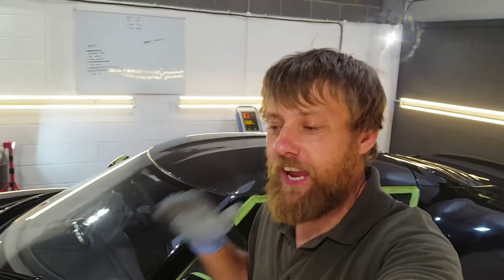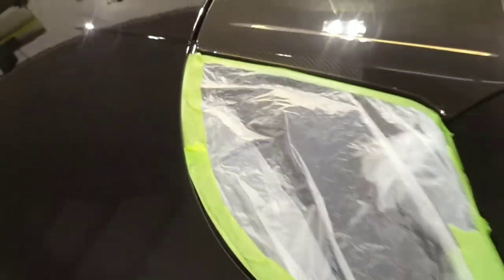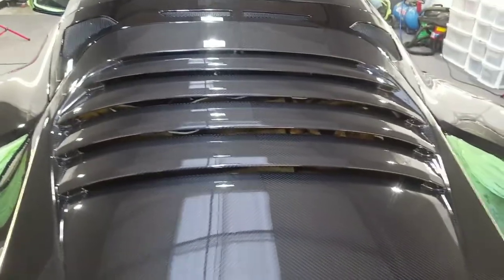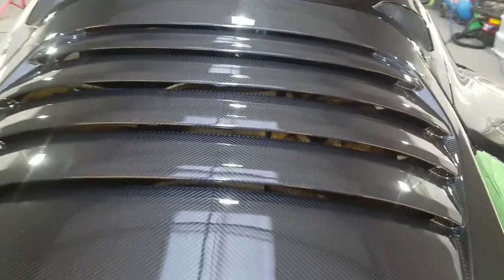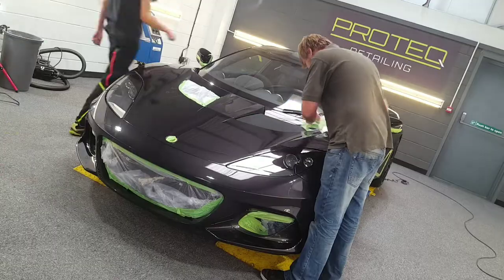Lotus Evora 410 polished and protected!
In this video, we go through our very thorough cleaning and polishing processes, followed up by the installation of Max Protects surface coatings to get this Lotus Evora 410 not only looking its best now but for also year's to come.

a massive thank you to Craig from The Detailing Detectives for coming down to help with the installation of the coating.

credit below for music used in this video